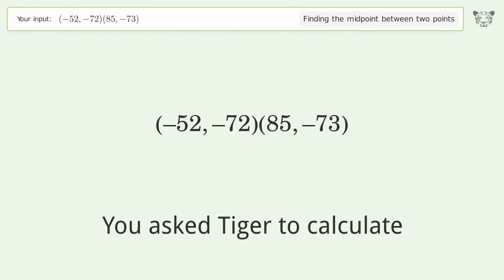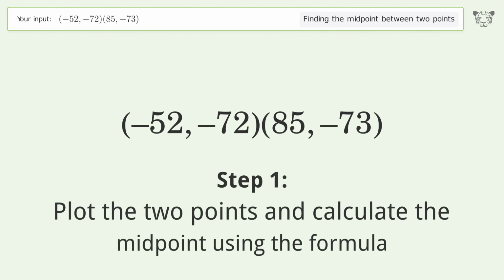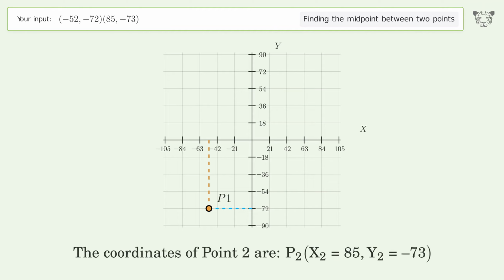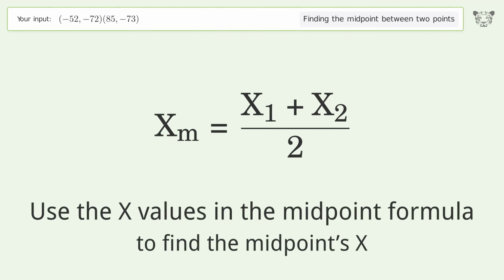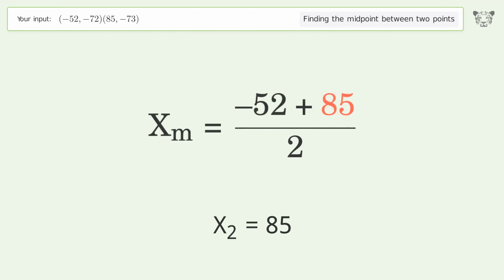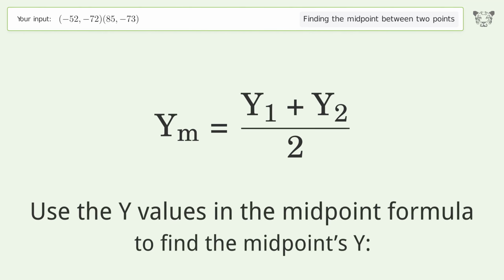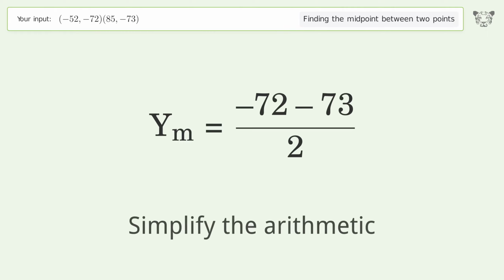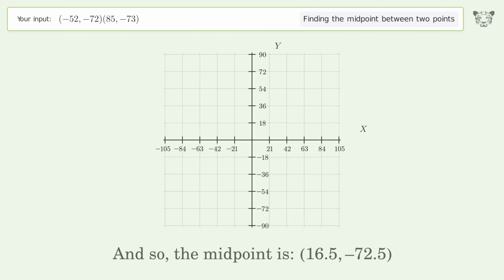Find the midpoint between two points p1 (-52,-72) and p2 (85,-73): Step-by-Step Video Solution